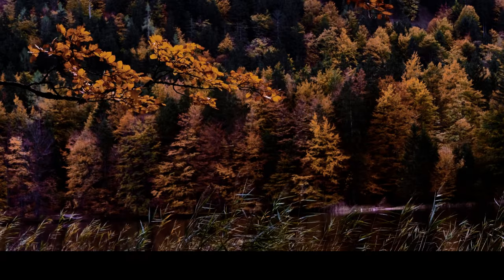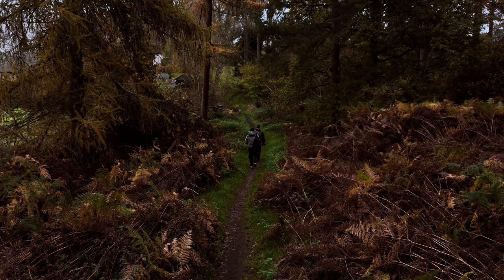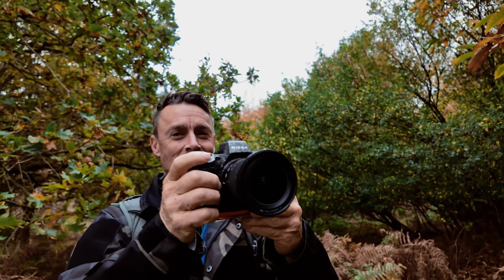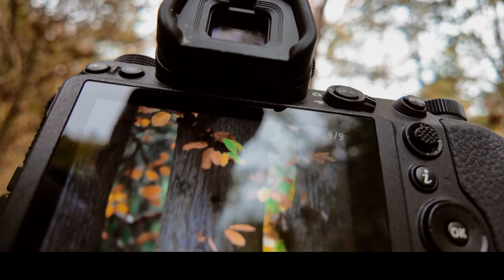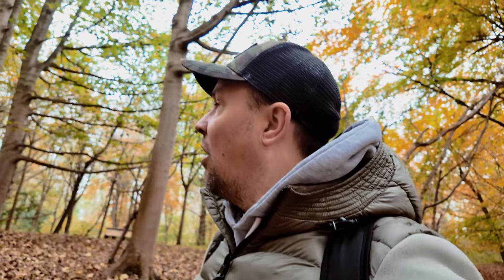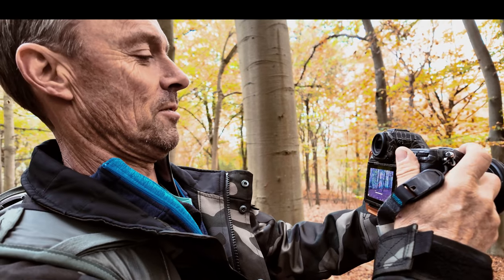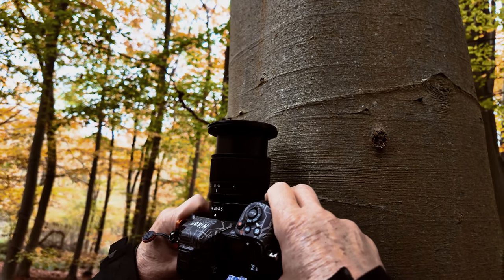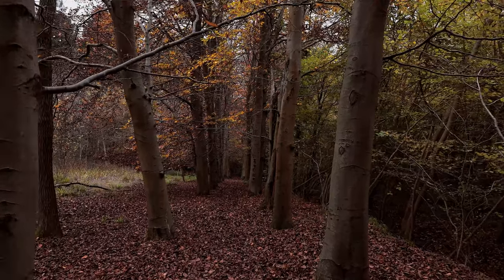Capture the MAGIC OF AUTUMN in the UK | Fotohowto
Experience the breathtaking beauty of autumn in the UK through our stunning photography in this captivating video! 🍂 From the vibrant hues of red, orange, and gold leaves to the serene landscapes that embody the essence of fall, we invite you to immerse yourself in the magic of this enchanting season.

Join us as we explore various picturesque locations across the UK, showcasing the mesmerizing transformations of nature during autumn. Whether you're an avid photographer, a nature enthusiast, or simply someone who appreciates the beauty of the changing seasons, this video is sure to inspire you.

Share your favorite autumn spots in the comments below and let us know what captures the magic of fall for you.

Chapters
00:01 Intro
00:40 Camera Gear
01:00 First Look at Autumn
01:20 Challenges
02:25 Planning
03:22 Location
04:08 Research
05:22 Technical Aspect
07:05 Trying to Capture a Shot
09:00 Abstract Shots
10:50 The Essence of Autumn
3:45 Summary

✅  About Neil Hannam.

Welcome to Foto how to, A Photography Channel! 📸

I share knowledge and experience about photography and also make a few films & Vlogs. Join me as I share my passion for photography through helpful tips, guides, and stunning cinematic films.

Explore the beauty of UK landscapes, travel photography, and drone shots. Get practical advice on landscape photography and editing techniques. Whether you are a beginner or a pro, find inspiration and knowledge to enhance your skills.

Happy shooting!